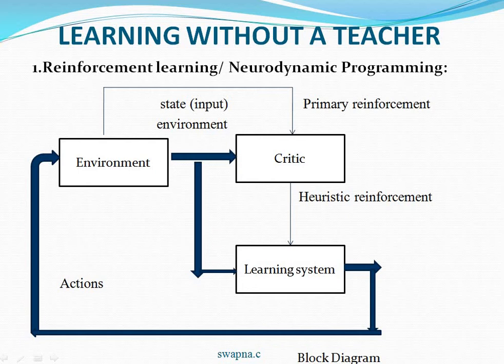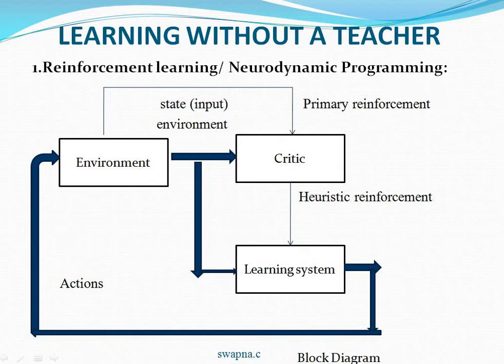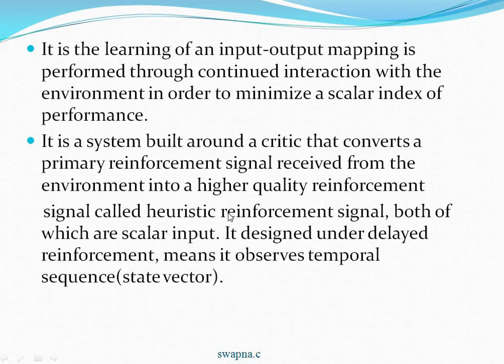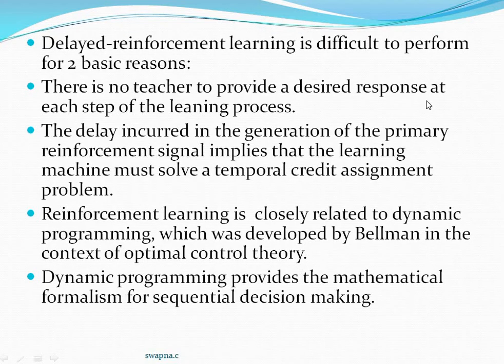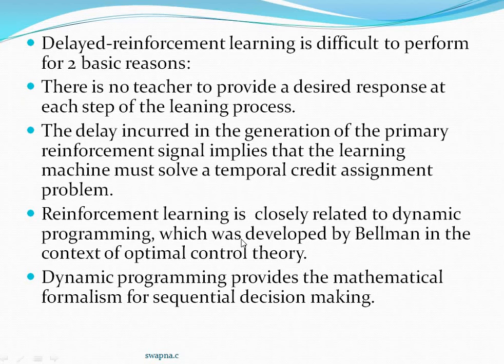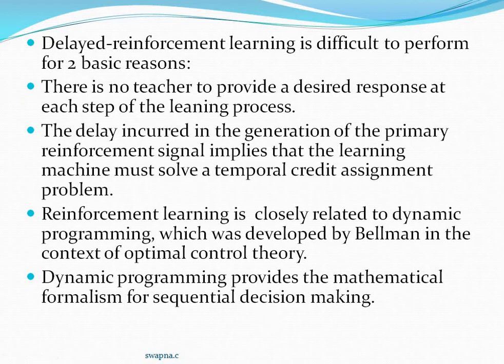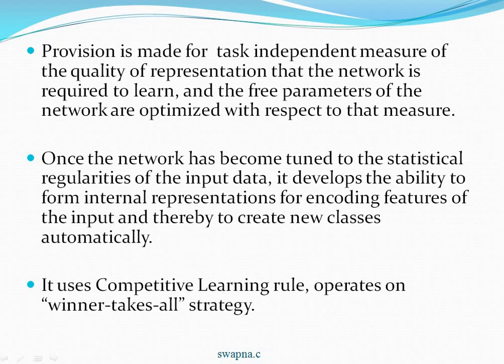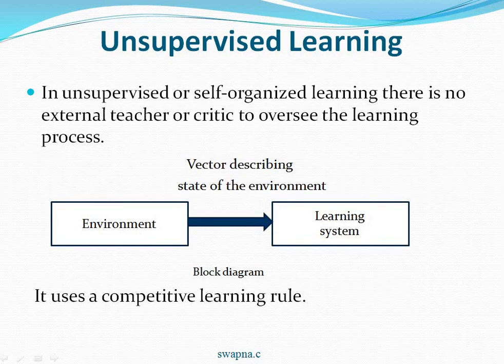Learning Paradigm-Learning without a Teacher || Reinforcement Learning || Unsupervised Learning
Advanced Neural Networks || Swapna.C || Reinforcement Learning || Unsupervised Learning